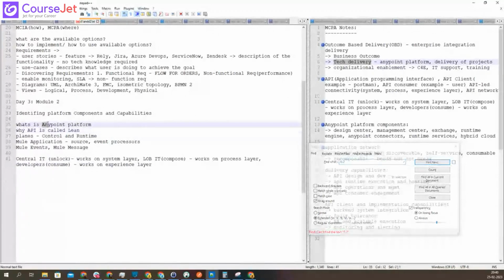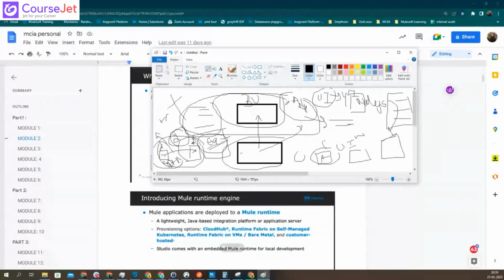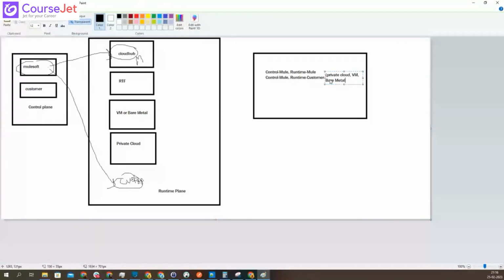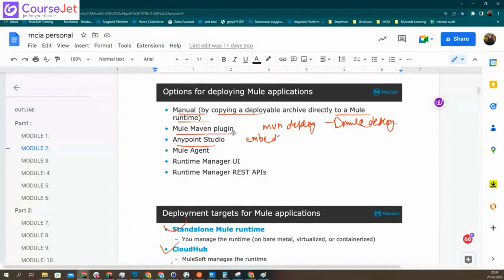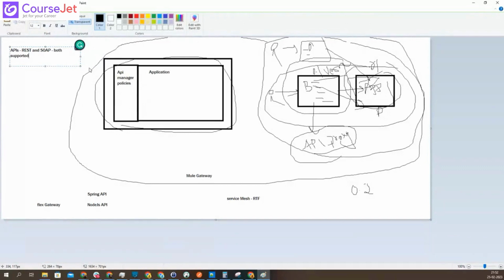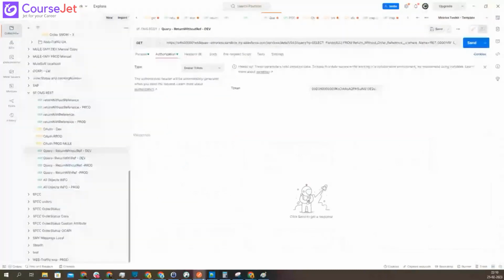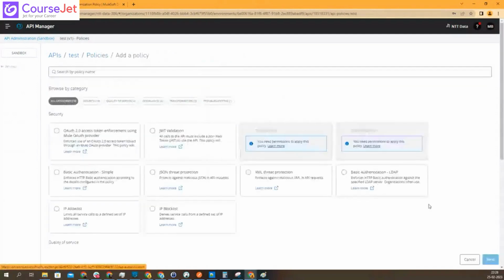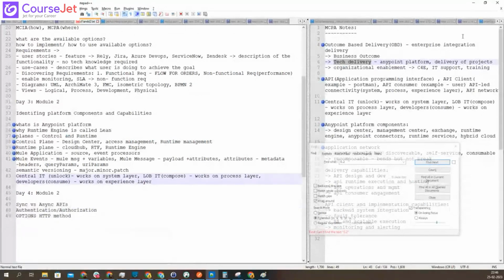How to Deploy Application to Mule Runtime | MuleSoft Tutorial for Beginners | Lec - 04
Learn the ins and outs of deploying your application to Mule Runtime with this comprehensive tutorial. Whether you're a beginner or an experienced developer, this guide will walk you through the process, covering everything from setting up your environment to deploying your application seamlessly. Watch now and become a deployment pro!

🚀MULESOFT COURSE FEATURES:

💻 Instructor-Led Sessions
👨‍💻 Expertise Faculties

🎓MULESOFT TRAINER PROFILE:

👨‍🏫 Certified Professional
📑 Certification Guidance